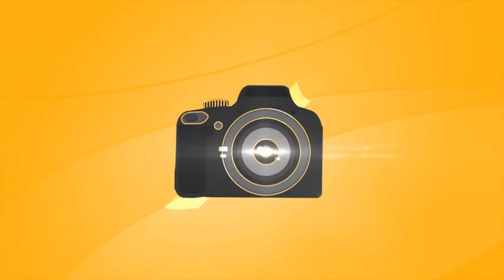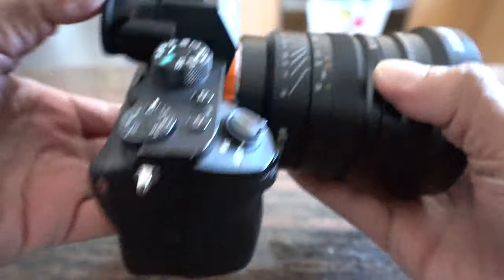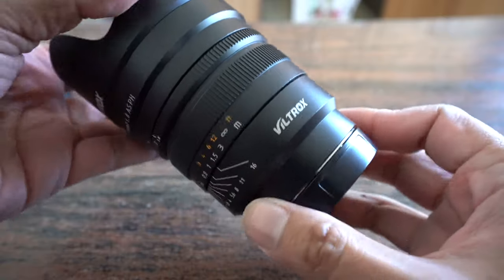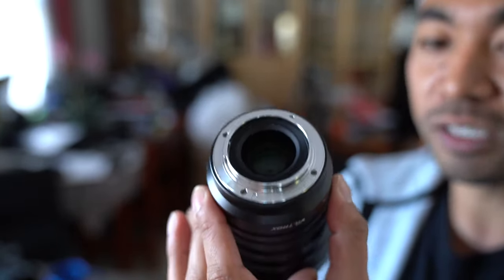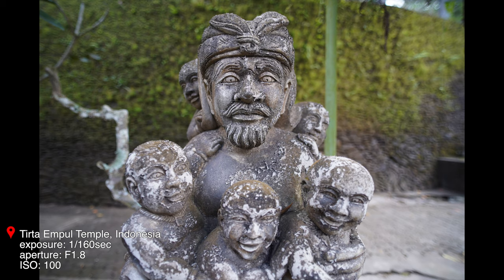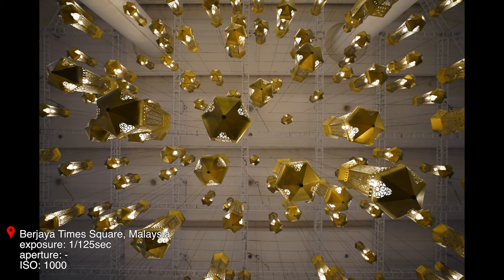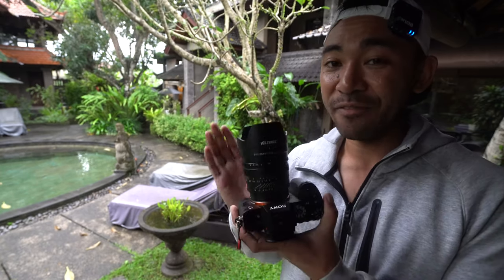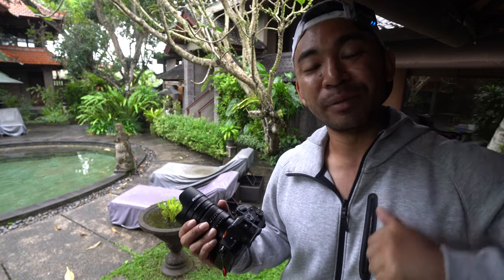Viltrox 20mm F1.8 ASPH Lens Review | John Sison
Amazon US
Amazon UK
B&H Photo

Looks I was able to salvage footage that I thought I deleted from my recent trip from Indonesia, Malaysia and Brunei. While I had a great time travelling, I was happy to receive a lens from Viltrox to see how well their new 20mm F1.8 lens could hold up.

This is a manual focus lens made for the Sony E-mount system. While Viltrox are more widely known for their accessories like their adapters, they have entered the lens game with the 20mm F1.8 which is set to be a cheaper alternative to the other options that are already on the market while not skimping out on build quality and I will also add on image quality!

More specs about this lens:
Maximum Aperture: f/1.8
Minimum Aperture: f/16
Format Compatibility Full-Frame
Maximum Magnification 0.12x
Minimum Focus Distance: 25 cm
Aperture blades: 14
Image stabilization: none
Filter Size: 82 mm (with supplied lens hood)
Weight: 775 g